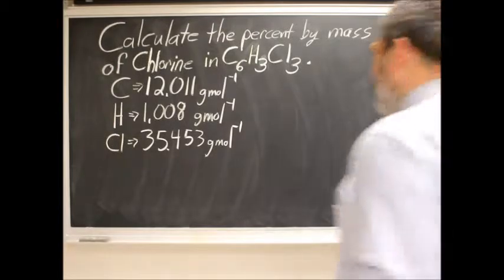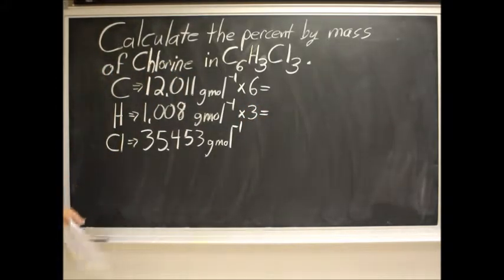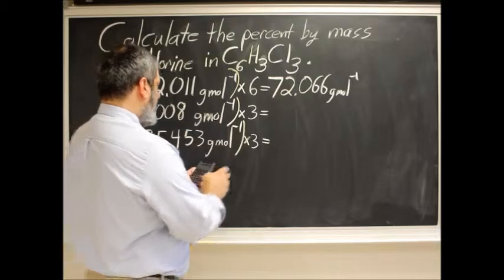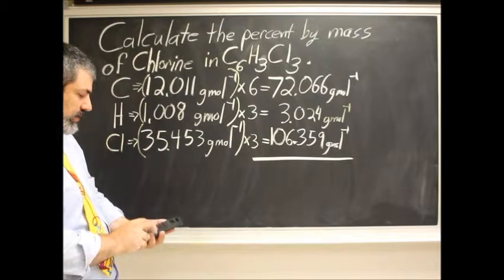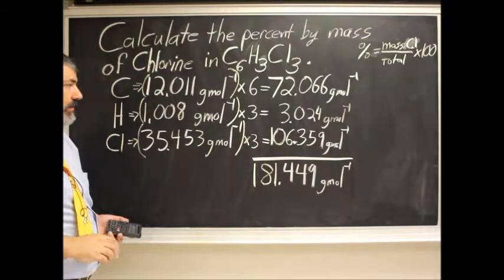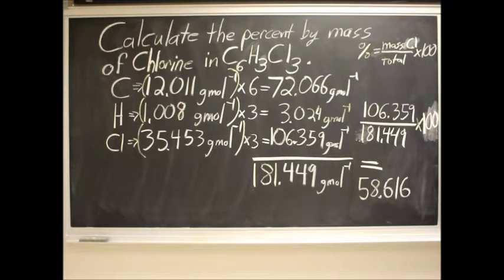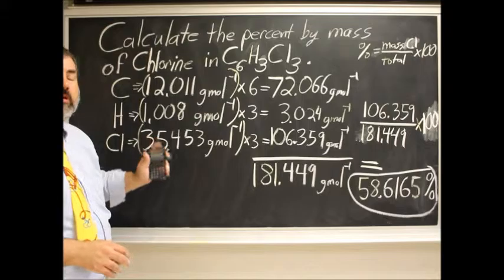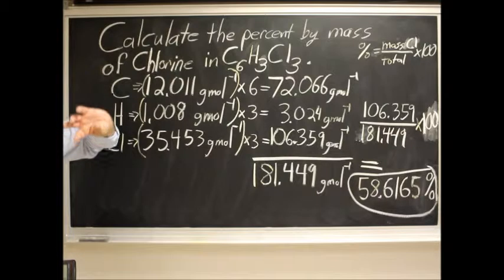CHEM101 Fall 2016 Percent Mass Example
I calculate the percent by mass of chlorine in a chemical compound C3H3Cl3.